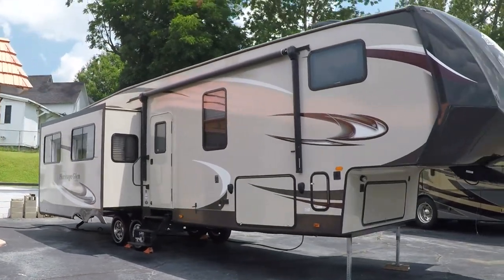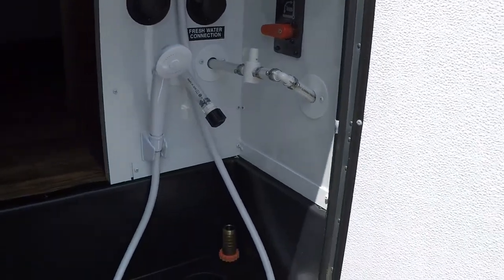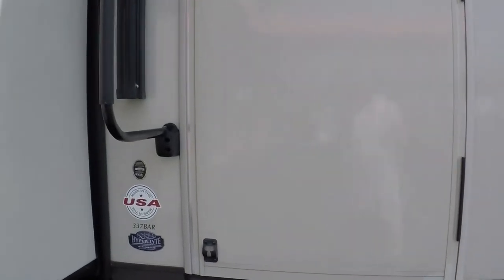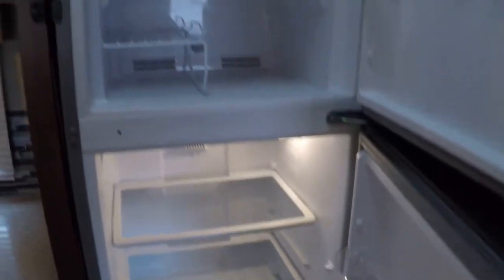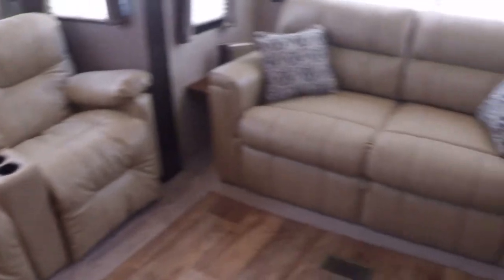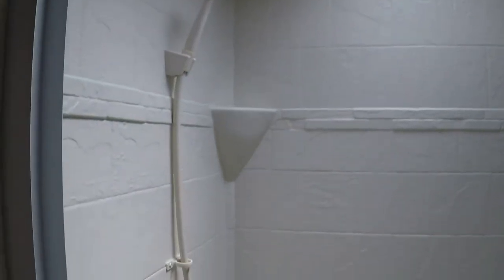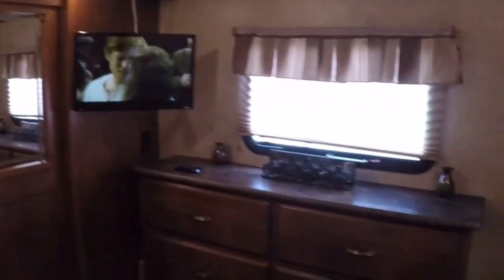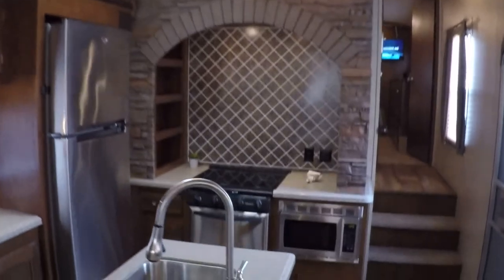West TN 2015 wildwood forest river fift wheel camper heritage 337bar used for sale info www sunsetmo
for more photos and a walk around YouTube video, Like new condition 2015 Wildwood by forest river M-337BAR fifth wheel camper, 39 Ft 7 inches long, 3 Slides, 2 Air conditioning units, Gas furnace, Large kitchen area and Island with double sink, Gas cook top and oven, Microwave with turning table, Residential size refrigerator, 1000 watt pure sine Inverter, Electric Fireplace, Ceiling fan, 2 Flat screen TV’s, HD TV antenna, AM/FM/CD Surround Sound system, 2 recliner sofa, Hide a bed sofa, Kitchen table, Large shower with tub, Exhaust fans, 2 propane tanks, 13 Ft electric power awning with led lights, Outside speakers, Large outside storage compartment, spare wheel and tire, Electric leveling jack and stabilizer legs, 10 Gallon propane water heater, 35 gal fresh water tank, 62 gal gray water, 30 gal black water, 13 Ft 2 inches tall, 10,010 Lbs dry weight, 12,390 Lbs GVWR, Detailed, Waxed ready for vacation, call or text Frank anytime